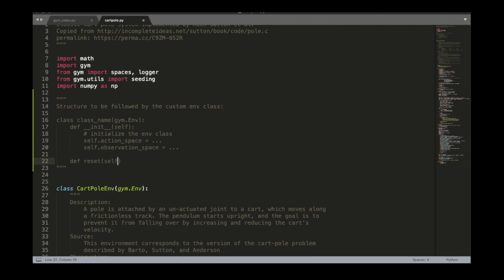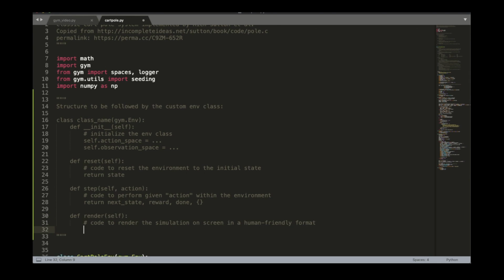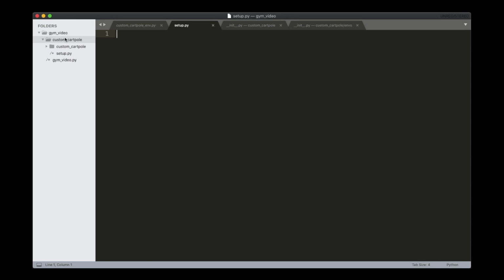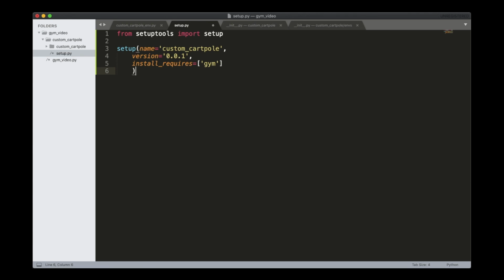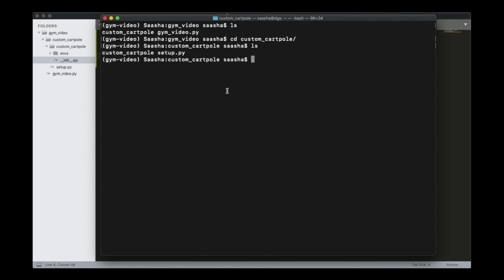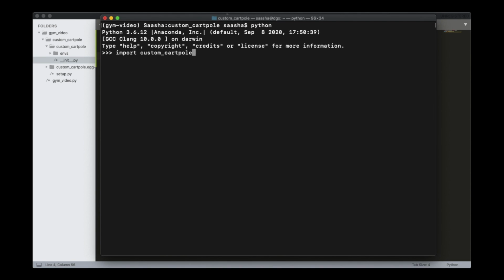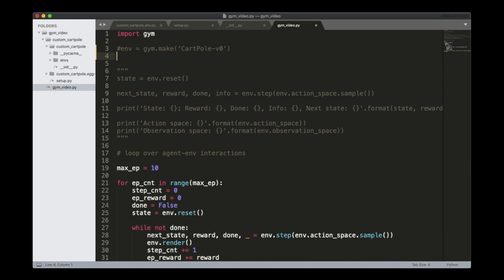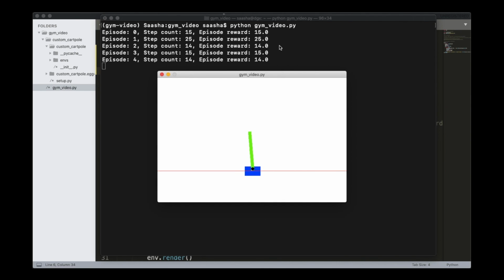How do you use a custom environment with OpenAI Gym?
Despite the diverse range of environments provided by OpenAI Gym, sometimes they just aren't enough and you might need to rely on external environments. In this video we look at how to use external environment such as Carla, TORCS, Mario and so on, while benefiting from the familiar interface of Gym.

Hey there, you wonderful being! 👋
Hope you are all doing well. Thanks for stopping by, I hope you found the video useful. ✨

// Resources related to this topic that you might find interesting: 💻
1. Example from OpenAI Gym for adding a multi-agent Soccer environment to the local Gym registry
2. Official Documentation explaining how to add a new environment to OpenAI Gym
3. Script containing details of the register function
4. Different types of Spaces available in Gym for use with action_space and obsevation_space
5. Install_requires in setup vs Requirements file
6. Code for the OpenAI Gym’s CartPole environment

// Timestamps ⌛️
0:00 Introduction
0:40 Steps for using a custom environment with OpenAI Gym
5:25 Testing the setup with the newly added environment
6:41 Conclusion

I respond to the names: Saasha, Sash and Nair. Unless of course, I am lost in my own world, which, I must warn you, happens quite often. 🤪
I am interested in all things AI, especially topics relating to Reinforcement Learning and Safety. I recently shifted to Pisa, Italy to pursue a year long research fellowship at the Sant'Anna School of Advanced Studies, and am focusing on improving trustworthiness of Autonomous Vehicles. 🚗

// Why this YouTube channel? 🎥
AI is a vast and ever-growing field, and so I hope to use this channel to document my journey in this space. I hope to make this channel a place for like-minded individuals to gather to learn from each other and grow together. Looking forward to getting to know all of you awesome beings! 💙